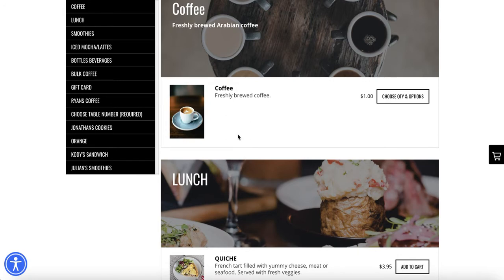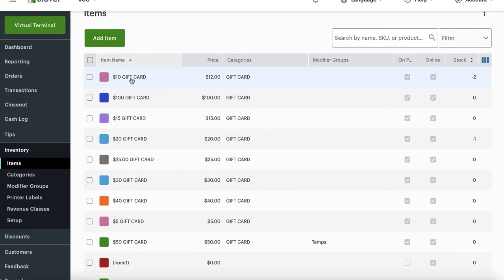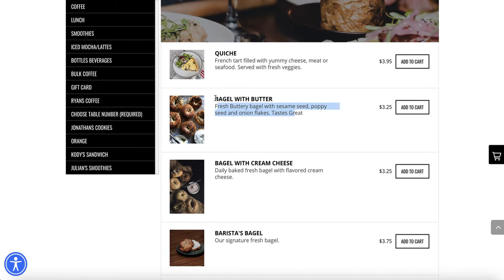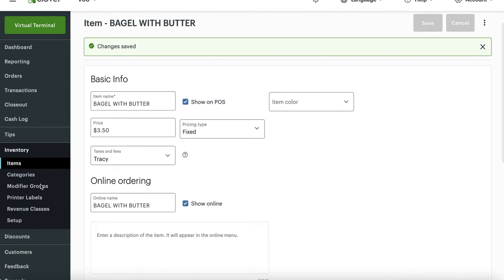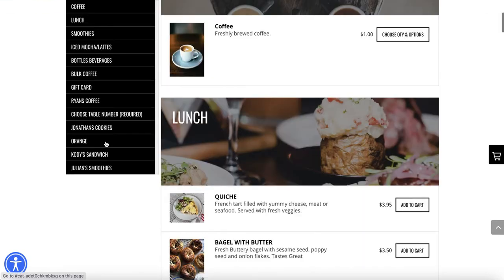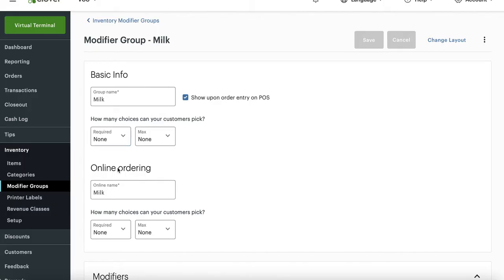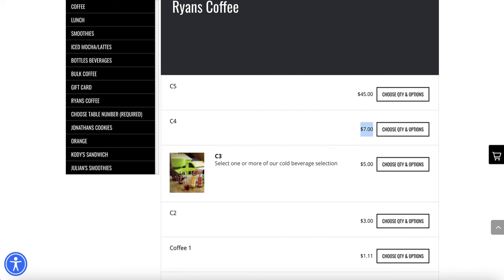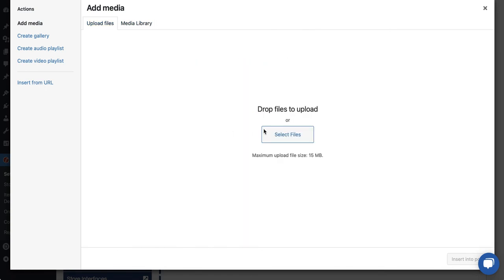Best practices for price changes, inventory sync, modifiers updates, description and images